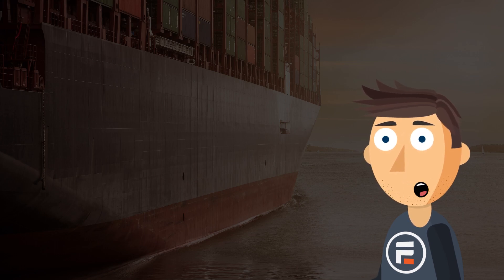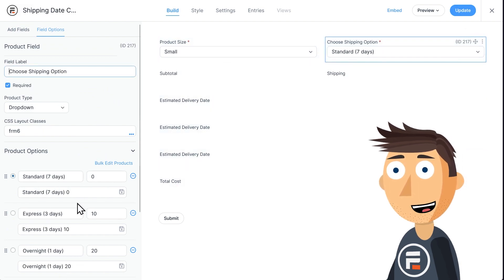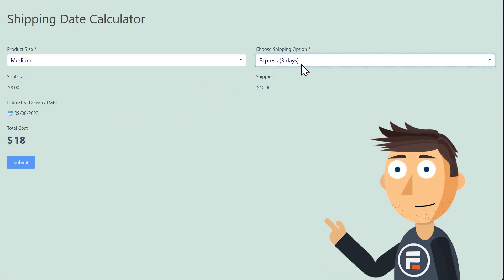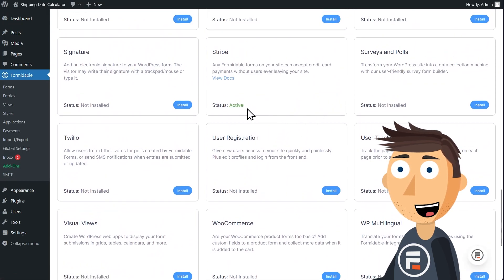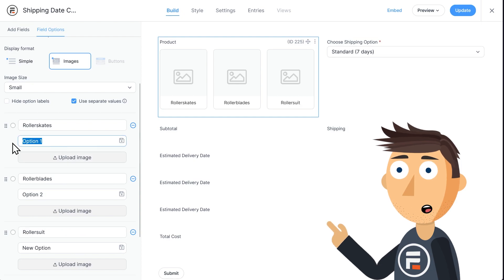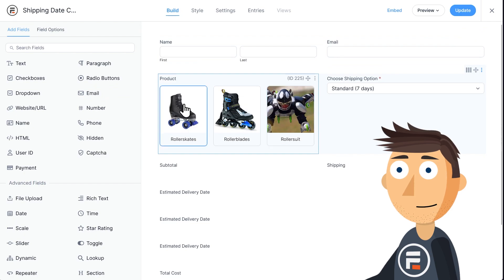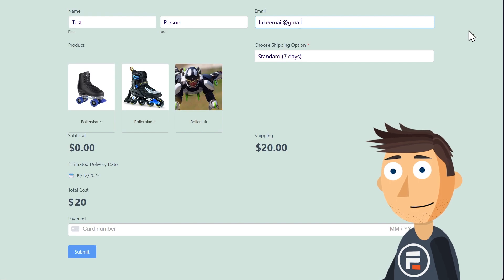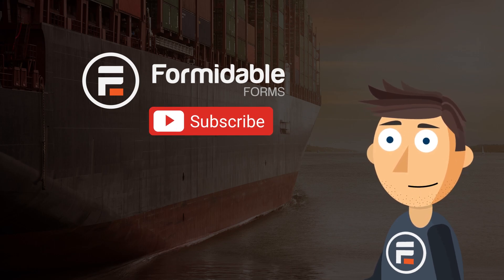How to Add a Shipping Estimate Calculator to your Forms in WordPress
Want to let your users see dynamically created shipping times?

0:00 - Intro
0:32 - Setting up the template
1:18 - Making some changes (and collecting payments)